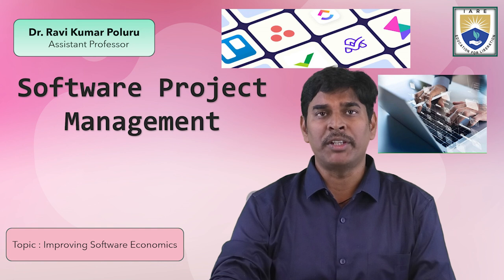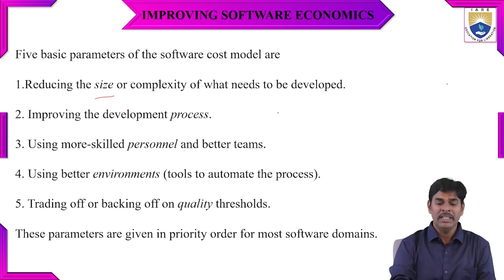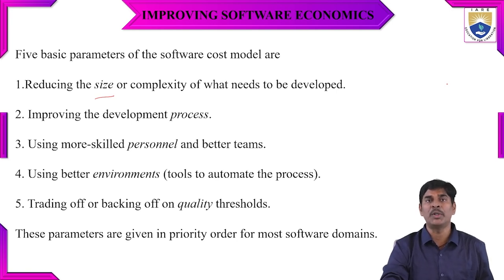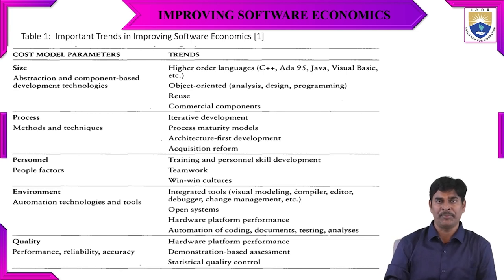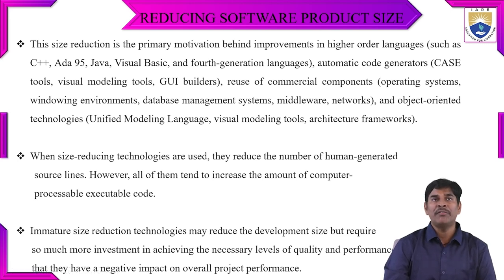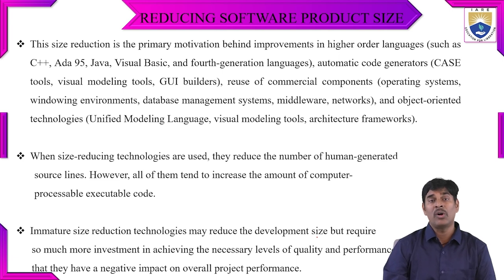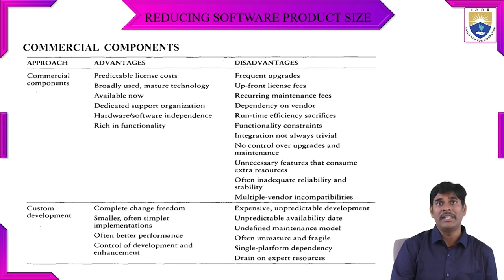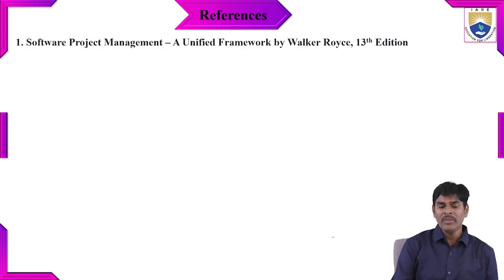Improving Software Economics by Dr. Ravi Kumar Poluru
Improving Software Economics by Dr. Ravi Kumar Poluru | IARE

Telangana, India.